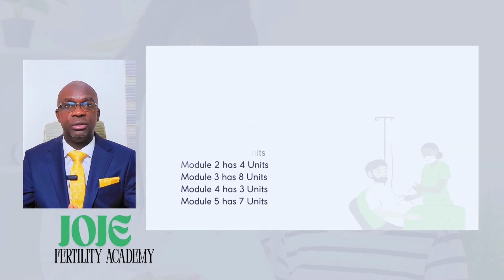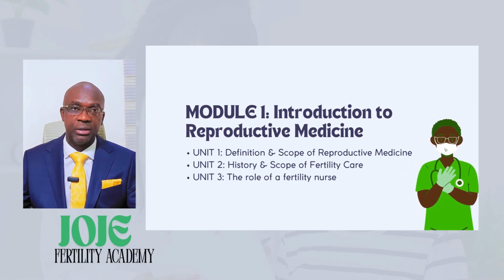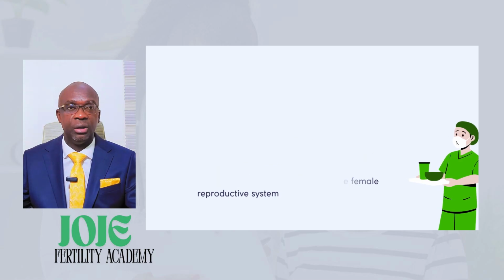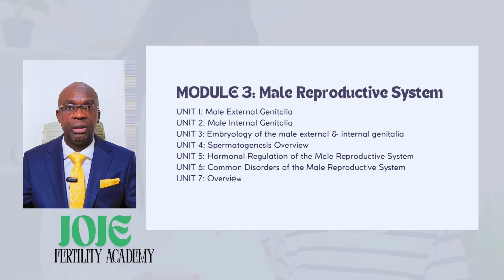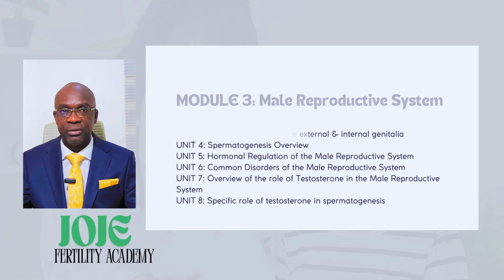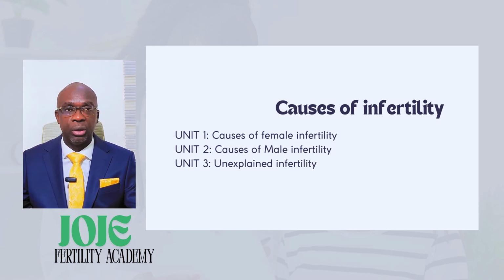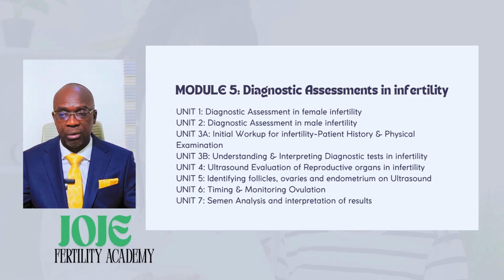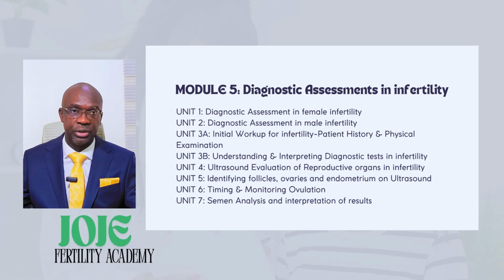(Intro) Basic Fertility Training Course for Nurses